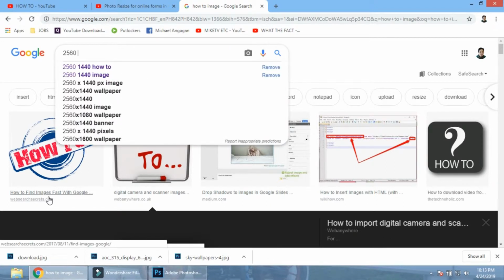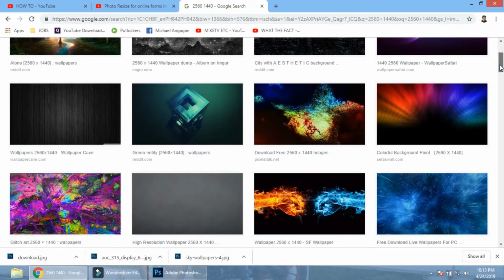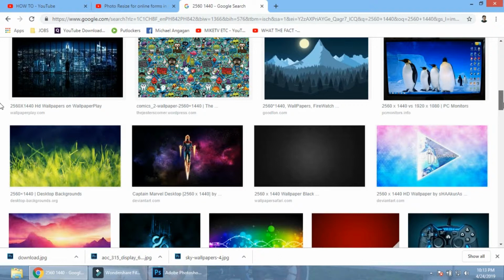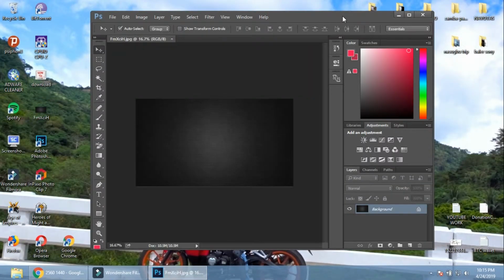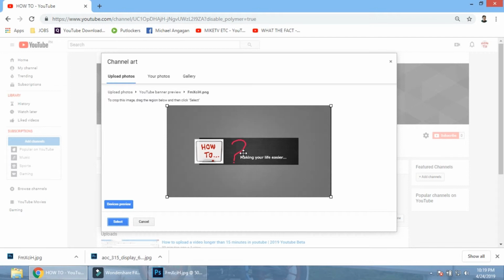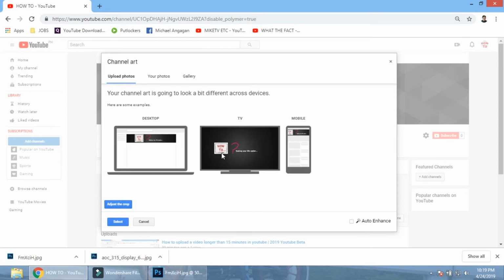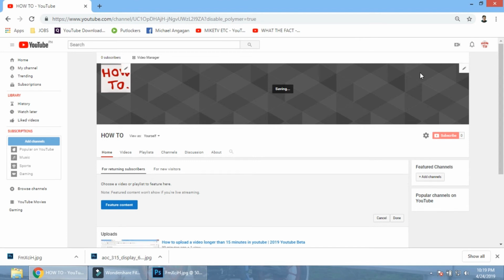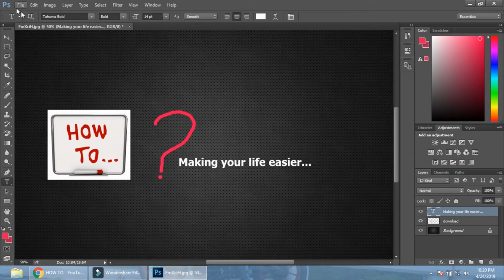HOW TO UPLOAD CHANNEL-ART ON YOUTUBE CHANNEL? | YOUTUBE BASICS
Tutorial on how to change or upload a youtube channel art..